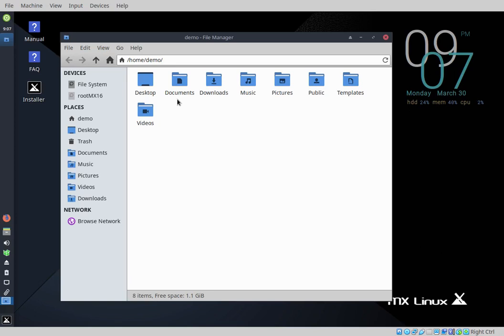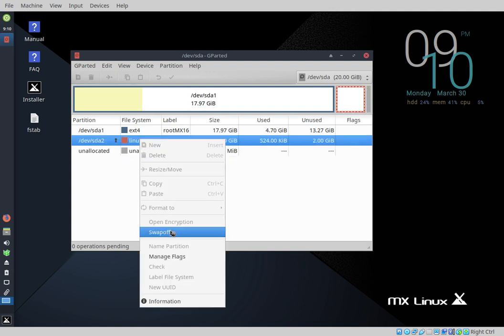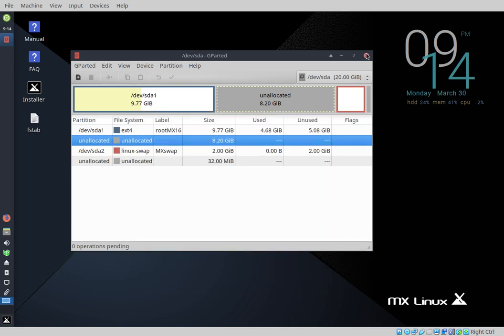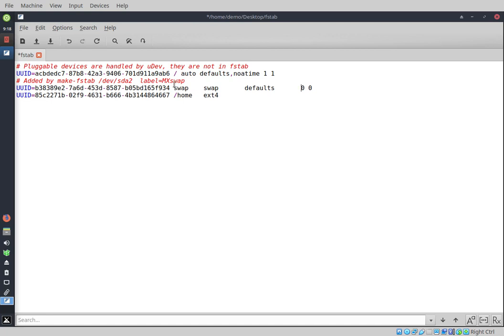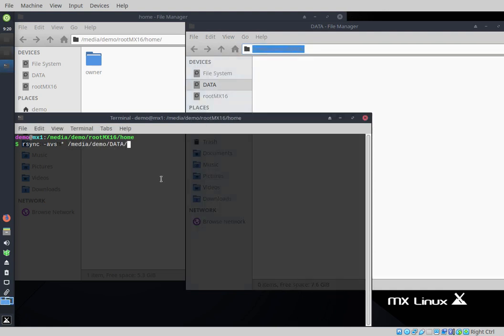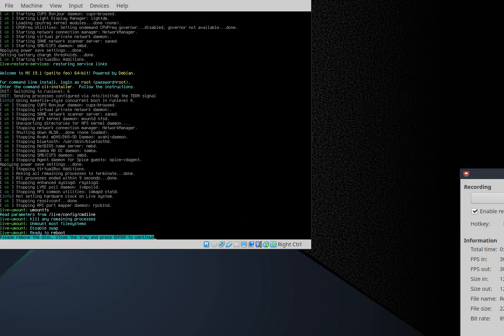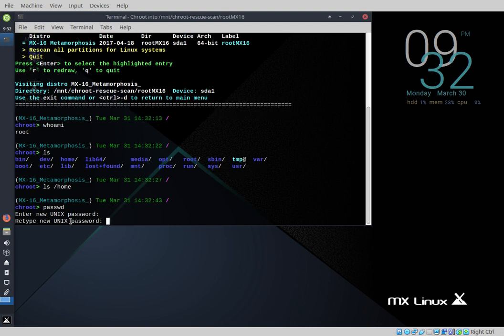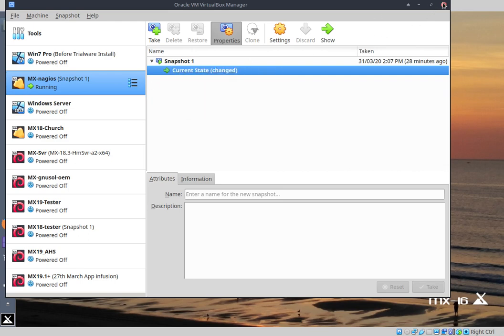MX Linux Move home to a new partition and how to use our Chroot Rescue Scan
Screencast tutorial step-by step guide and walk-thru on how to modify a default MX-Linux installation where the entire drive is used and no separate partition was provided for /home.
Using a VM I built 4 years back with 20GB provisioned for the VHD, two partitions, one for / and the second for swap, I shrink the / partition to make space for a third partition, format it as ext4 and move /home onto the new partition.
I forgot my password, so I take this opportunity to show how to use our Chroot Rescue Scan tool to change roots password on the VM, then log back into the VM to prove the changes.